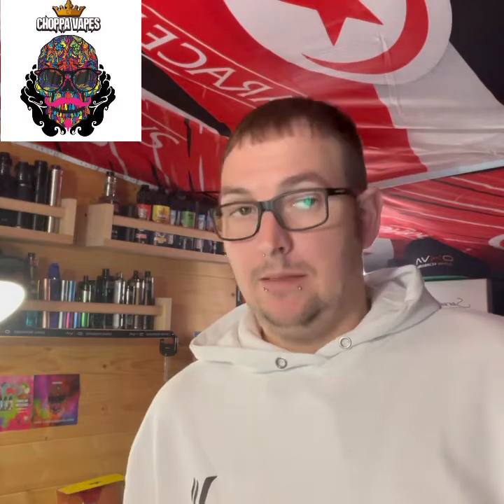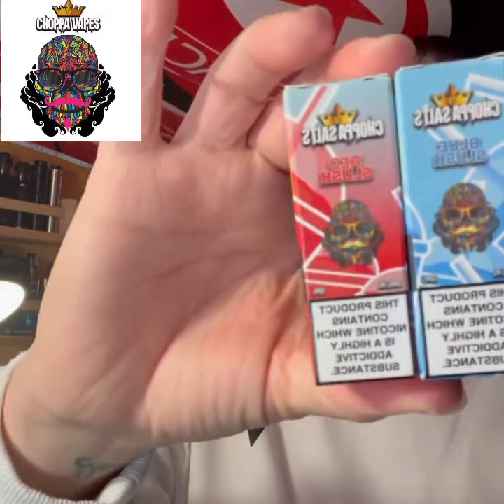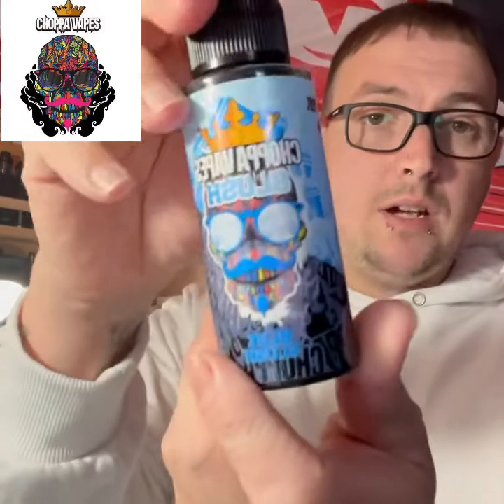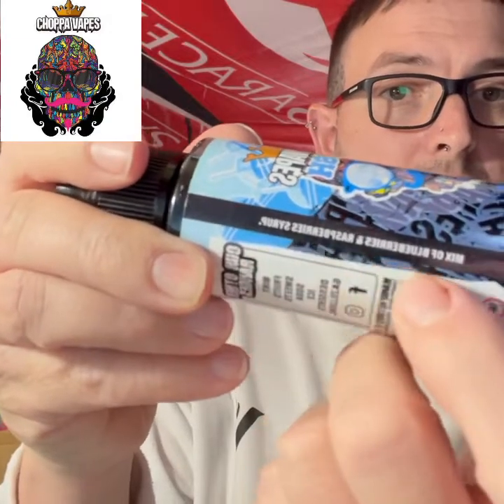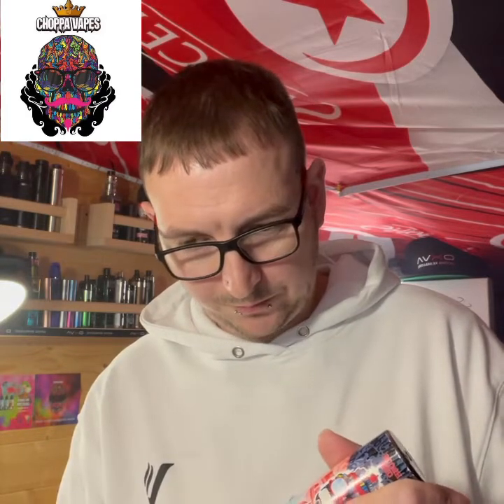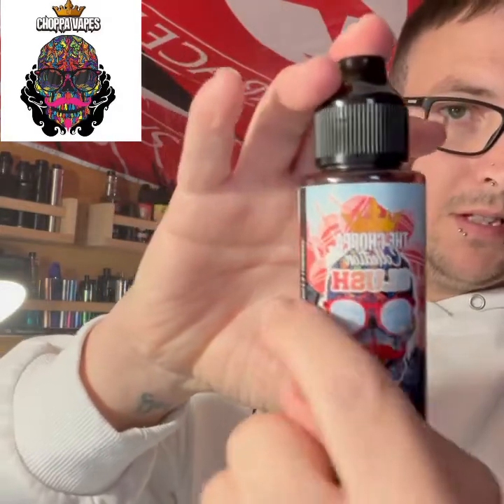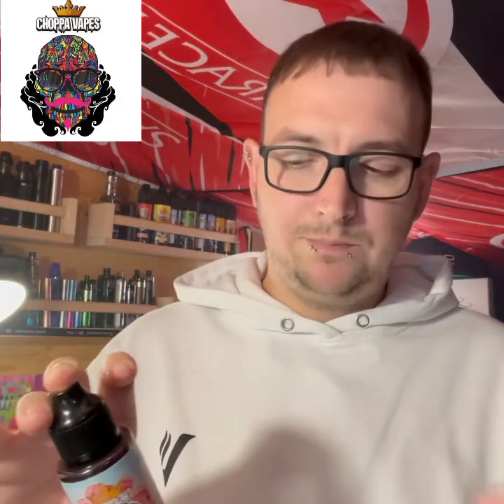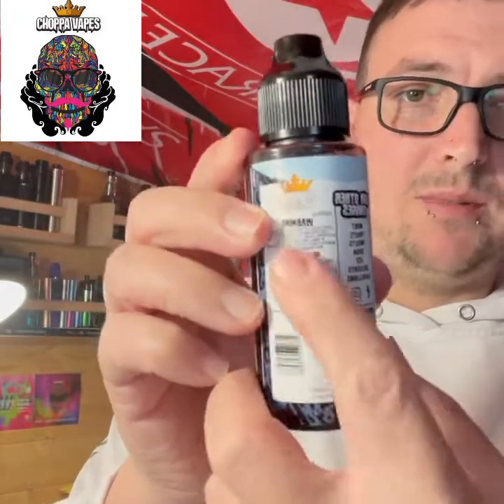Choppa Vapes- Blue & Red Slush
🔹️ The Channel🔹️

🔹️Social Media🔹️

Depending on what comes in for review or what I purchase is when I decide if I need to test before hand, If I feel the product needs a test beforehand I generally do this 1-2 weeks prior.